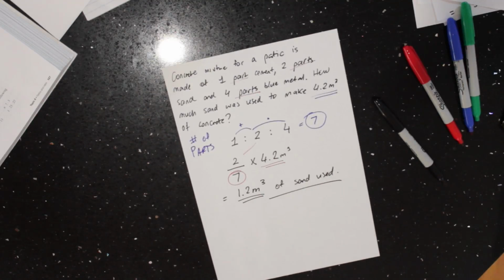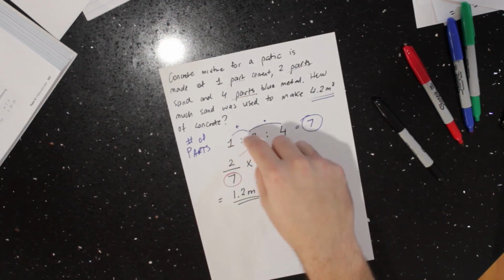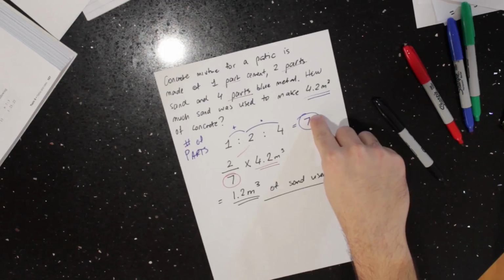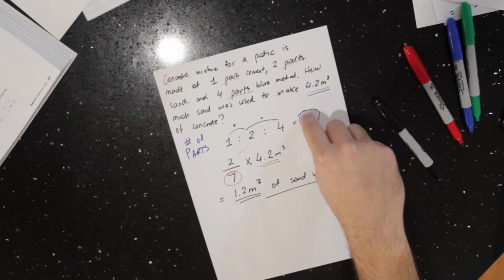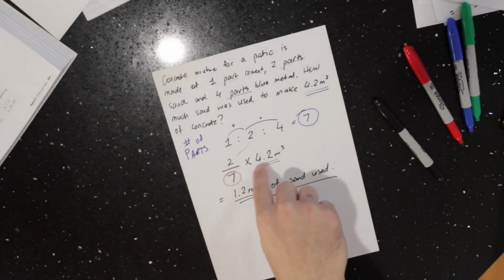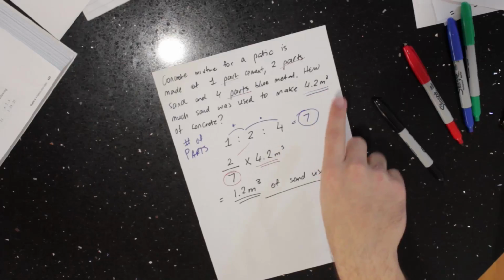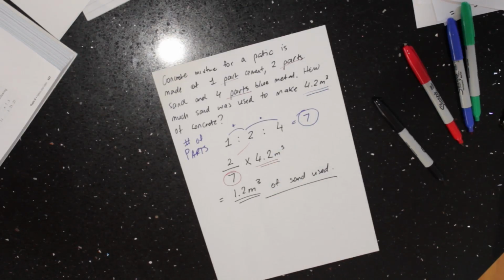08 Dividing Using Three Ratios